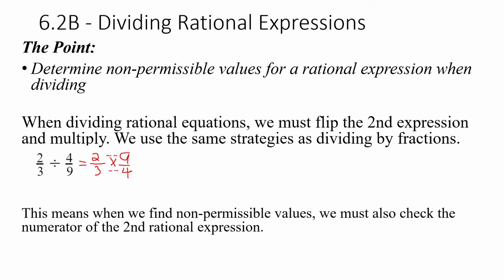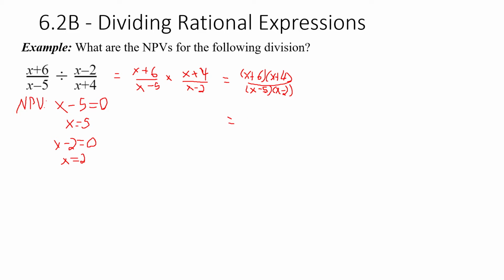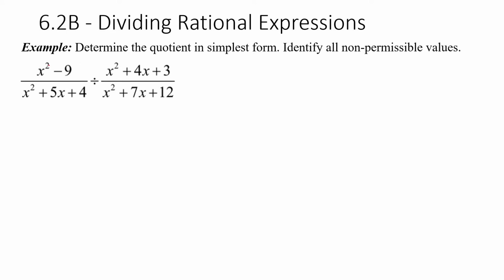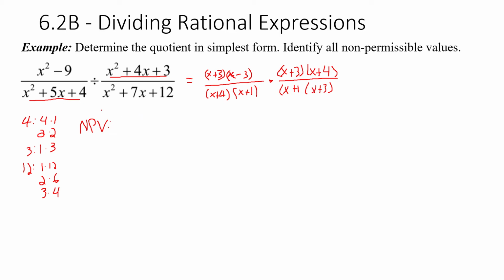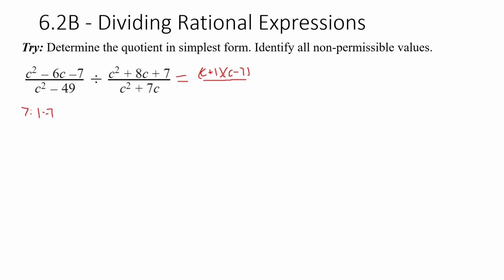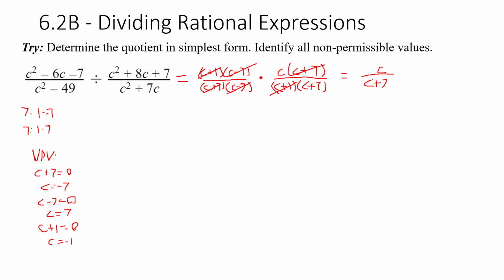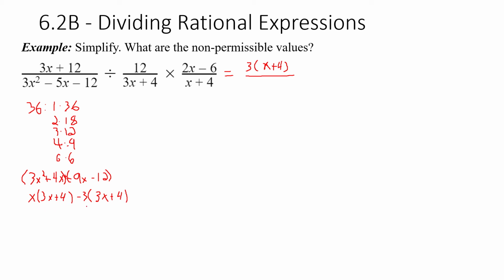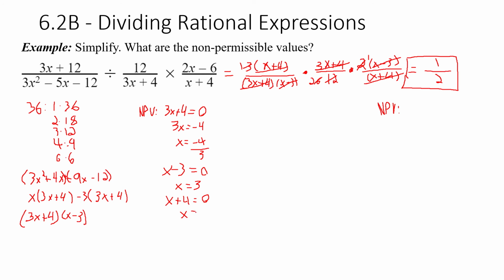Math 20-1 - 6.2B - Dividing Rational Expressions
Learning about how to divide rational expressions. Key idea: flip the divisor and change to multiplication. When flipped, factor your polynomials through either factoring trinomials, factoring greatest common factor, or difference of squares. Based on the Math 20-1 Alberta Program of Studies